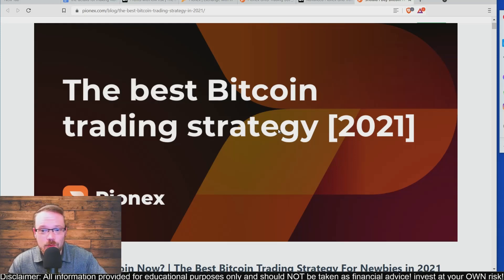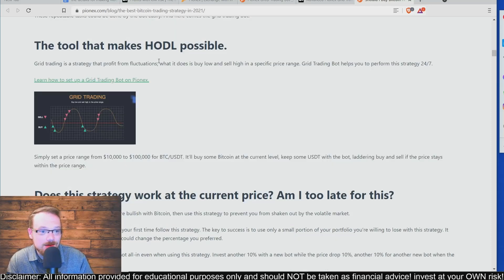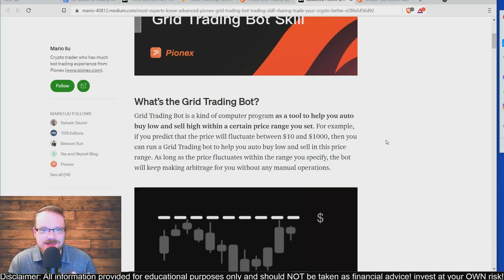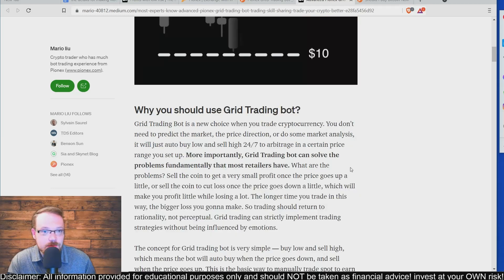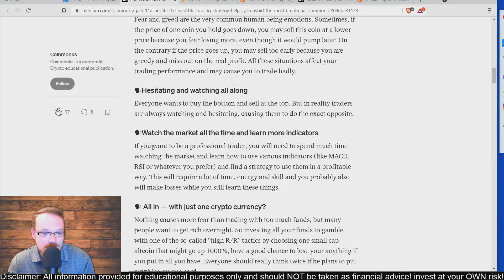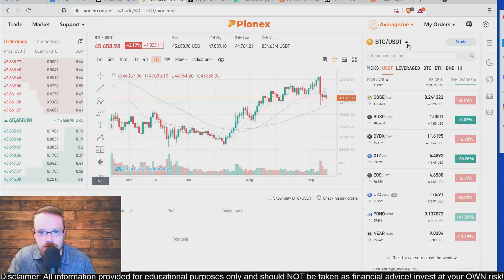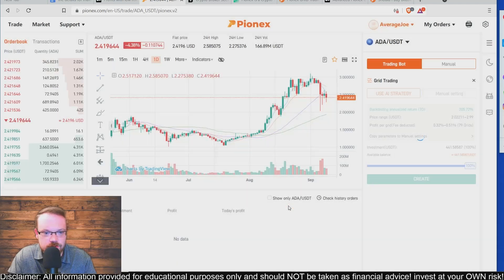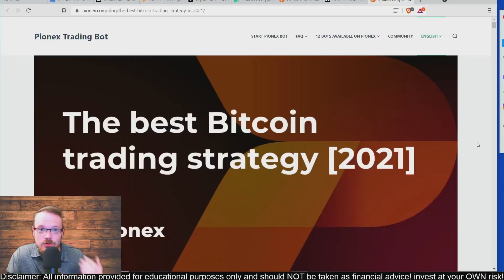MAKE PASSIVE INCOME IN CRYPTO! PIONEX TRADING BOT REVIEW & TUTORIAL | CRYPTO TRADING BOT PROFITABLE?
Find out WHY using a grid trading bot to trade crypto for you may be beneficial! Pionex crypto trading bot review and how to set up pionex grid trading bots! Make passive income in crypto by using trading bots to trade automatically for you!

🔵SIGN UP FOR PIONEX:
Pionex is an exchange designed for the trading bot. Great liquidity which aggregates from multiple other exchanges, 5 trading bots built-in, and very low trading fee - 0.05%. Join with me today

🟢Receive a %50 BONUS for trading on your first deposit!
🤑Also receive a $350 Welcome bonus after depositing $850 or more within the first 24 hours after creating your account through my link!

🟢Find the next crypto gem on KuCoin!

BITCOIN: 374o2XcaigcHXR6w5MmKnoZwTMYb2tVqtz

ETH: 0xE628b94AA3df5dcf926Db877E1fea8Bd5BaeF760

CARDANO: addr1v8lmgjdwzswe6k8vrex45rpu0mx2d7cxewemwnn666an5gsmjd73k

ALGORAND: N4PVR7SFSNP2WQVEBD4T3VVZWK53CBNRULJ7UYHXLNCGUJOSDIBEXP7OK4